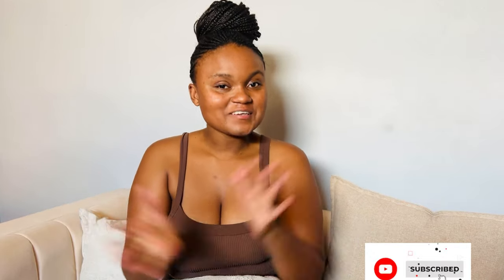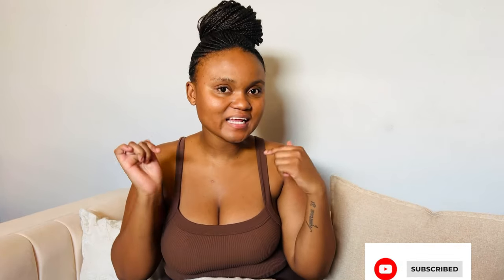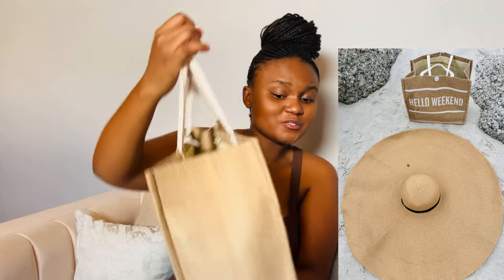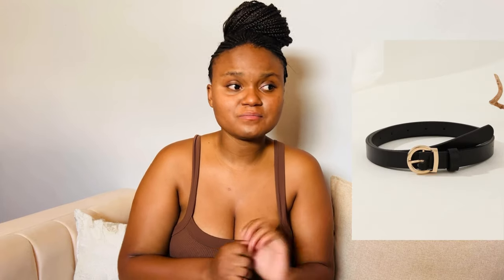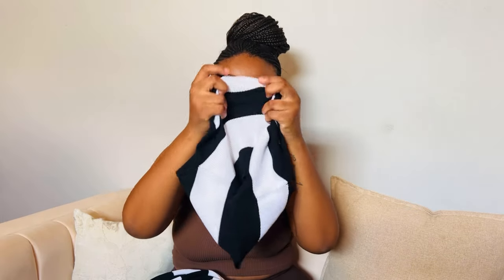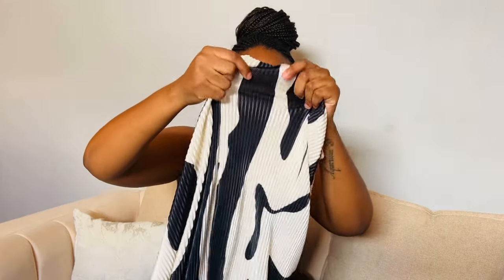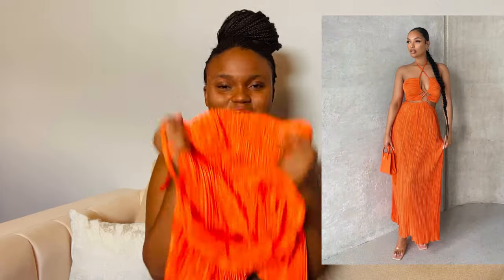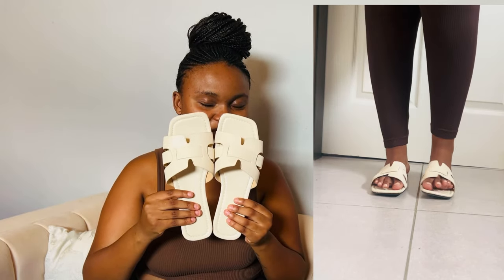SHEIN TRY-ON HAUL 2024|+16 ITEMS|VACATION OUTFIT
Hope you guys will enjoy the Shien haul

SHEIN Swim Basics Solid Bikini Set Crisscross Tie Back Bra & Overlap High Waisted Bottom 2 Piece Bathing Suit

1pair Retro Women Oval Frame Boho Fashion Glasses Shades For Daily Life

2000s Simple Style Round Metal Buckle Belt for Jeans Pants

SHEIN Privé Graphic Print Cami Long Summer Dress
2pcs/set Simple & Fashionable Five Petals Copper Bracelet For Women, Suitable For Dating, Graduation, Daily Wear, Etc.

SHEIN SXY Two Tone Halter Knit Top & Knit Skirt

Letter Print Shopper Bag, Mothers Day Gift For Mom Daisy Floral Print Jute Bag Large Capacity Button Grocery Square Handbag Gunny Tote Bag for Every Day Shopping

Xoxo
Nozipho Motha❤️